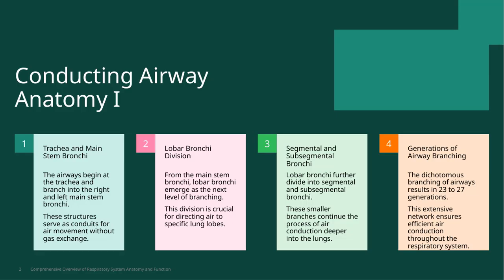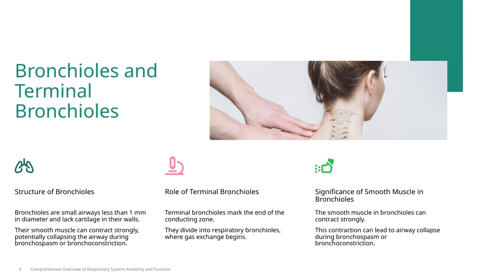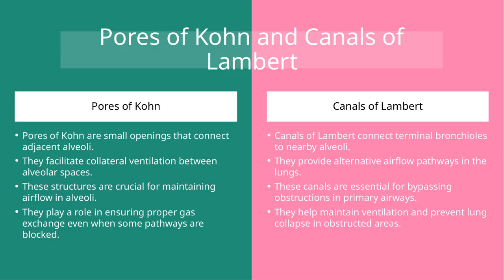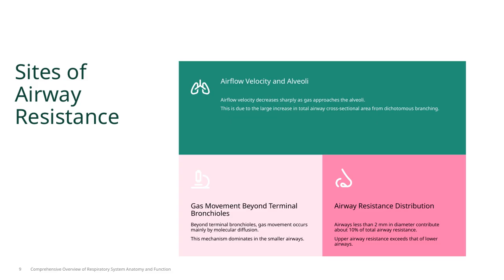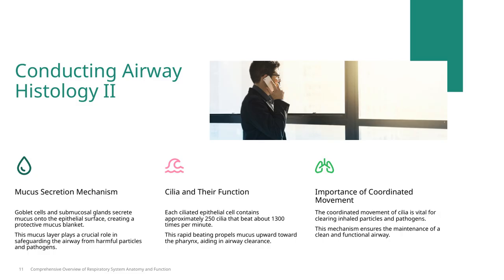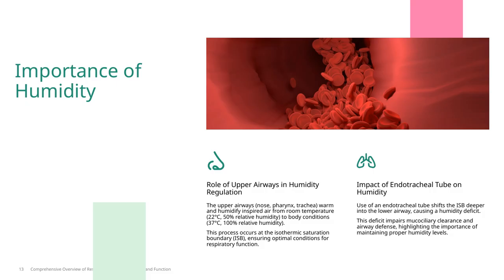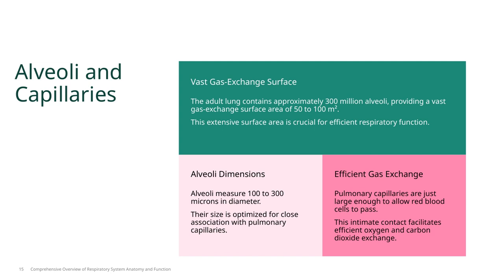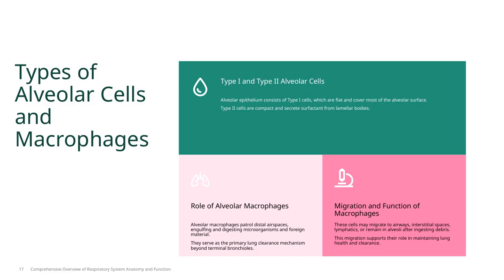AI Ch 1 pt 2 The Airways & Alveoli